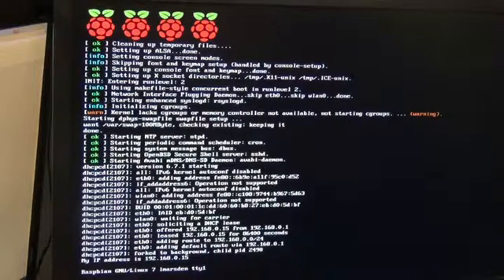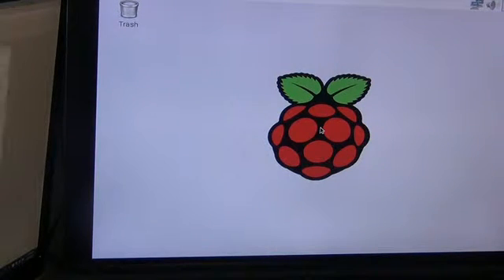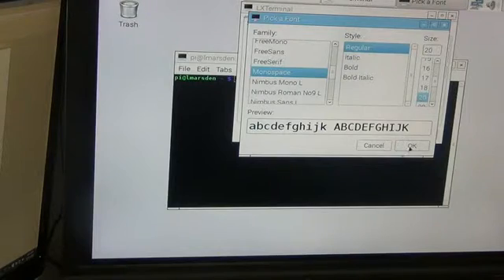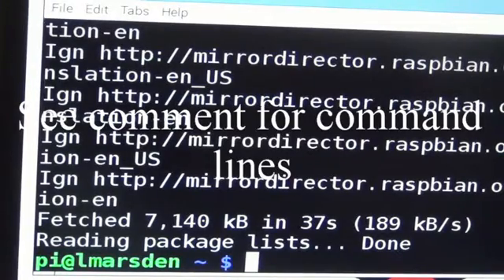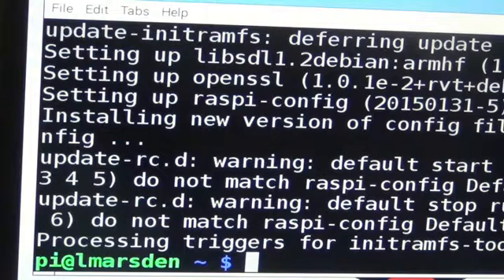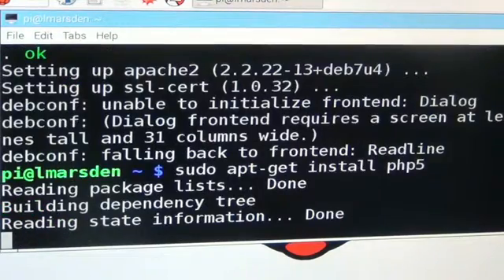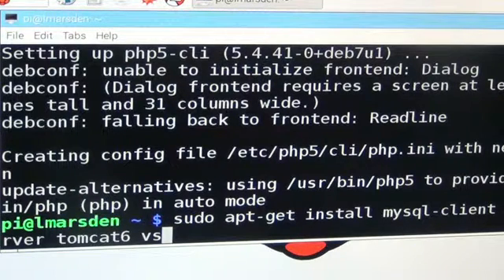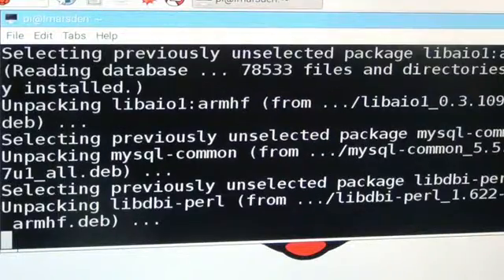Setting up a LAMP server on a Raspberry Pi - Part 2/3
Tutorial covers: Linux updates and Apache2 Install

The following tutorial on how to set up a LAMP server on a Raspberry Pi 2  RPi2. The series of videos start at the first boot of the operating system through to the full install of a Apache, MySQL, PhP stack.

Part 2 deals with the update of the RPi2 operating system and the instillation of the Apache Server.

Commands you will need
Setting up a LAMP  answer Y to questions
sudo apt-get install php5
sudo apt-get install mysql-client
sudo apt-get install mysql-server
sudo apt-get install tomcat6
sudo apt-get install vsftpd

to set PHP to mySQL connectors
sudo apt-get install libapache2-mod-auth-mysql
sudo apt-get install php5-mysql